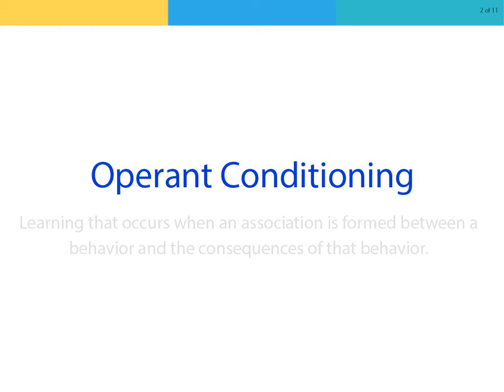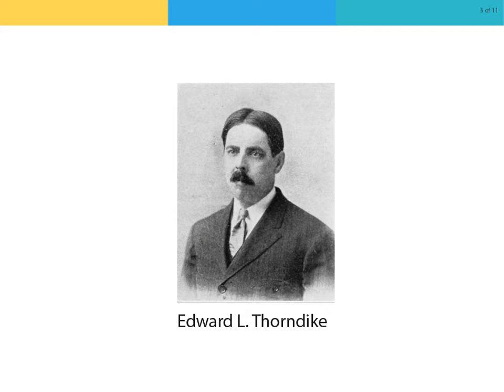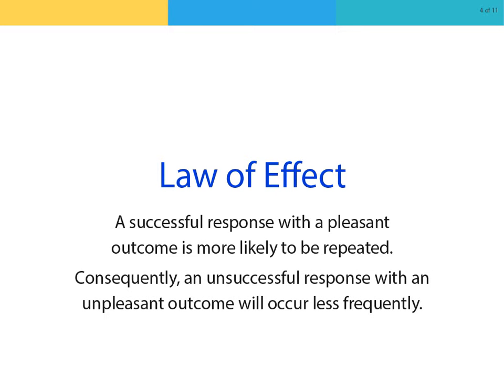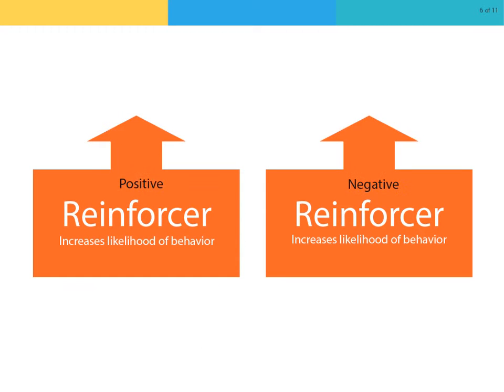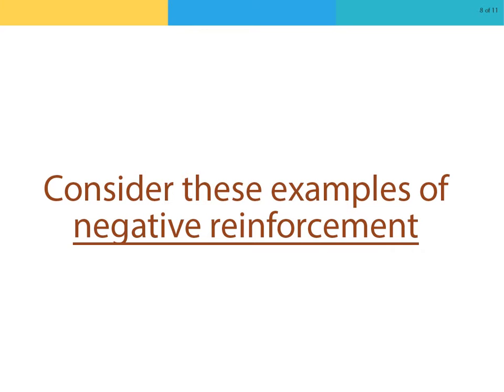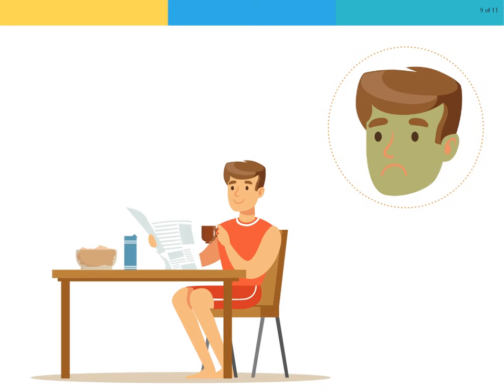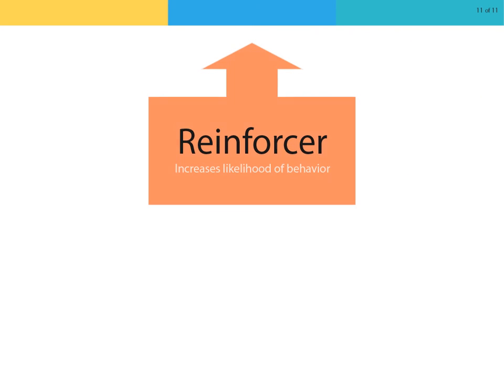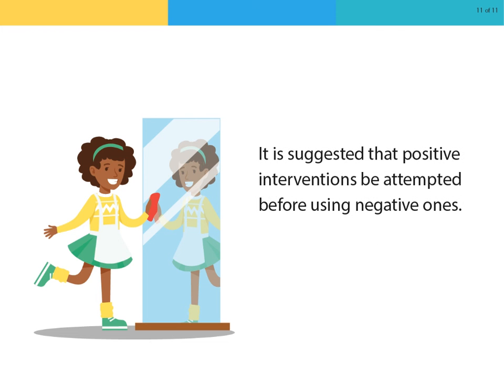Operant Conditioning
APSY Course